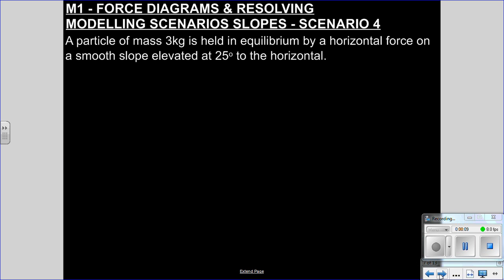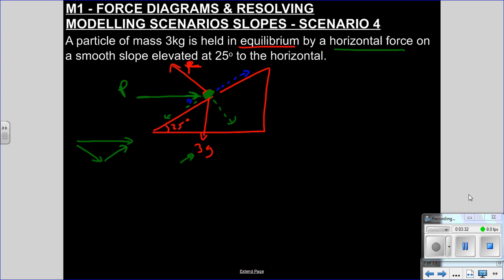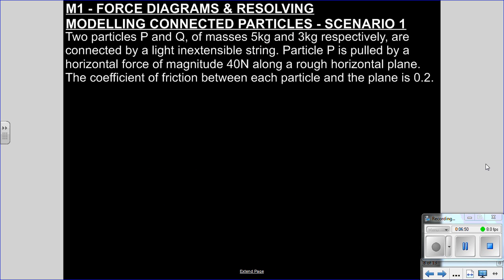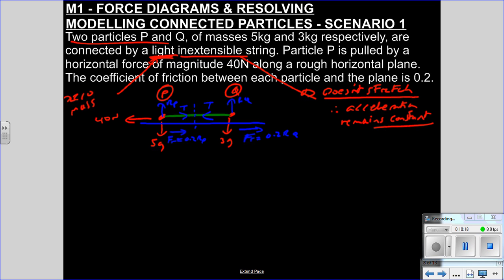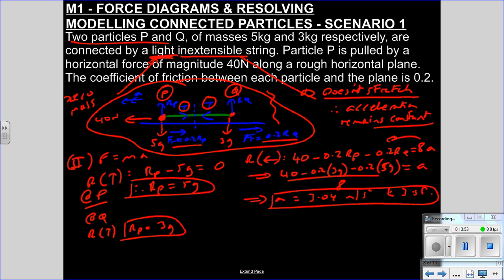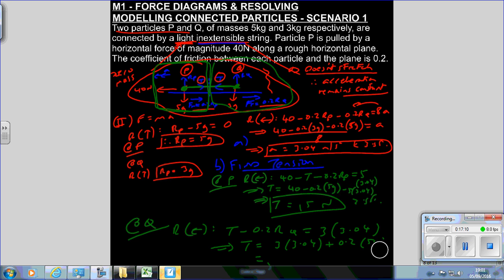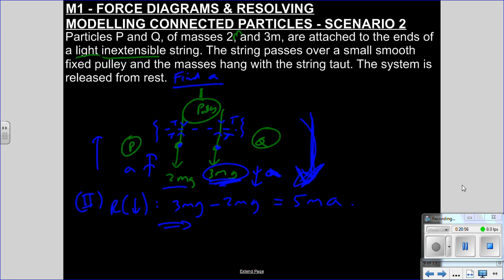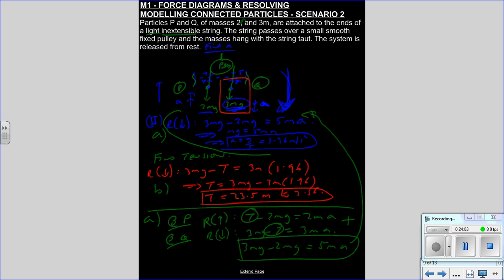M1 FORCE DIAGRAMS 2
Resolving connected particles and further slopes